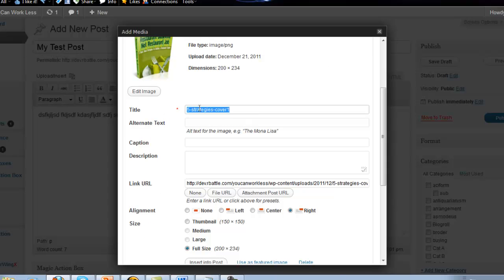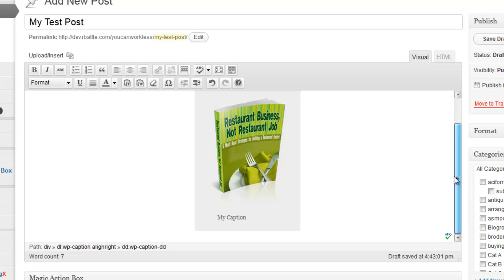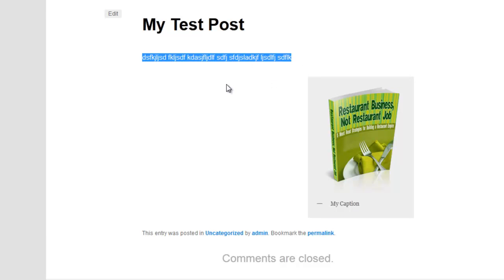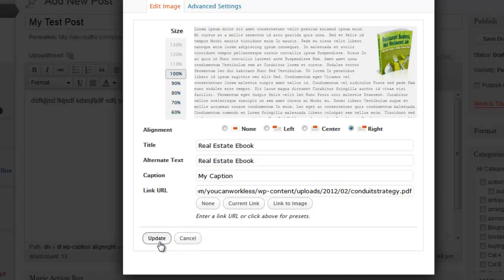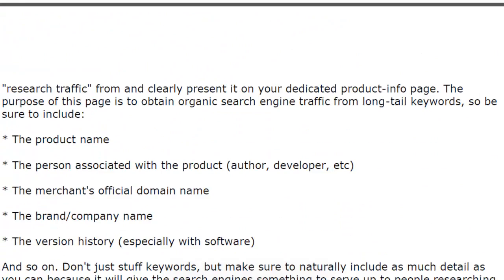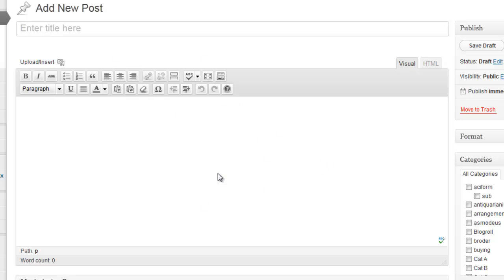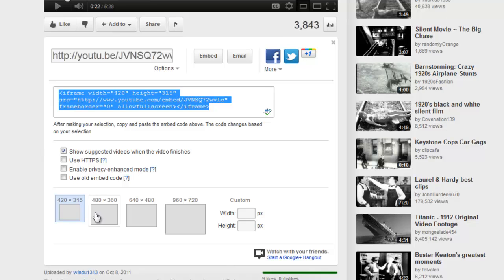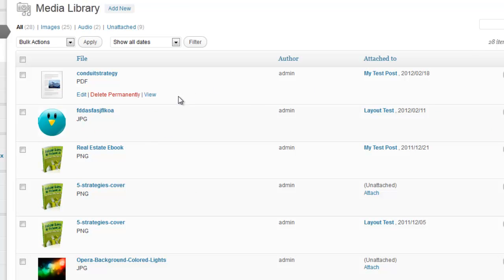Wordpress 4 Media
and for the full FREE "WordPress Cheat Sheet" training you may go directly

PLEASE spread the word with Facebook, twitter and Google+ :-)